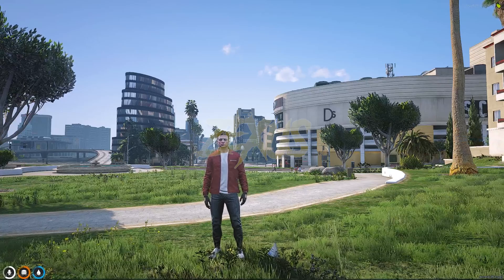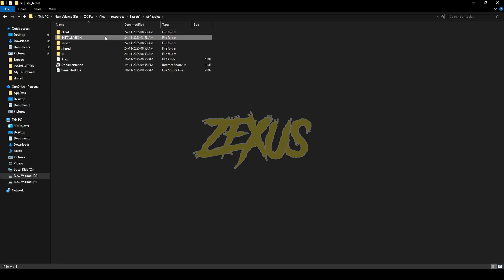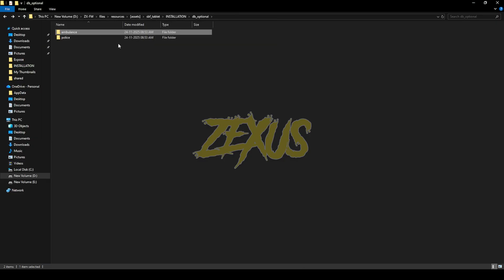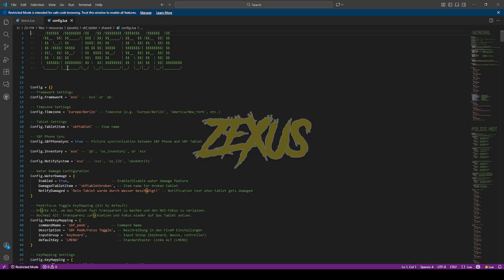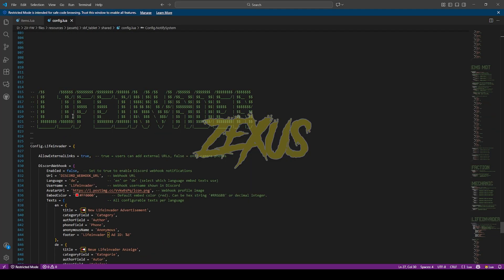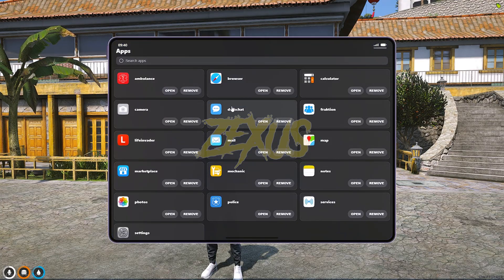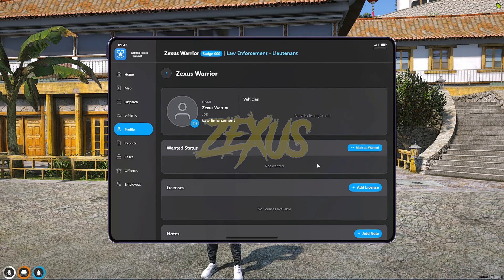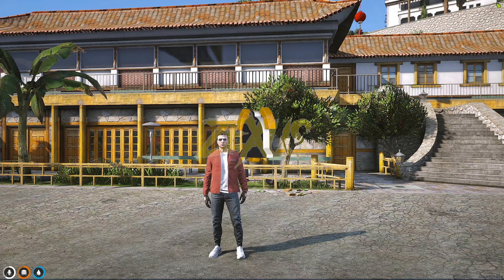Advanced Tablet Script | Modern Tablet | SBF Tablet | QBCore/ESX | FiveM Tutorial #176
Hey guys, today in this video I explained how you can install advanced tablet script into your FiveM Server in a very easy method.

Items:-
sbftablet                       = { name = 'sbftablet', label = 'SBF Tablet', weight = 200, type = 'item', image = 'sbftablet.png', unique = false, useable = false, shouldClose = true, description = 'Expensive tablet' },
    sbftabletbroken                       = { name = 'sbftabletbroken', label = 'SBF Broken Tablet', weight = 200, type = 'item', image = 'tablet.png', unique = false, useable = false, shouldClose = true, description = 'Expensive tablet' },
🔗Links Used in this video